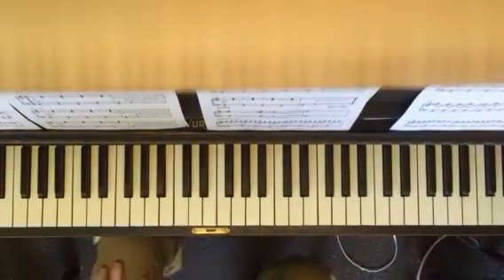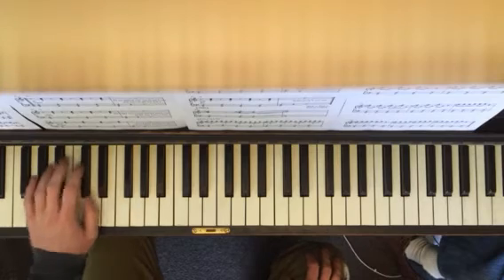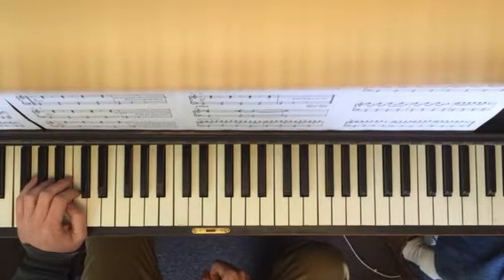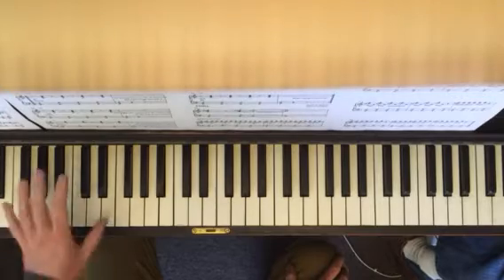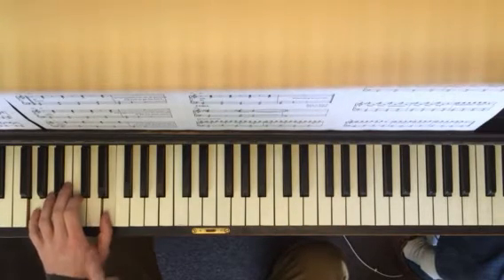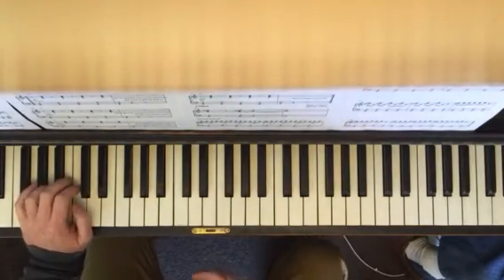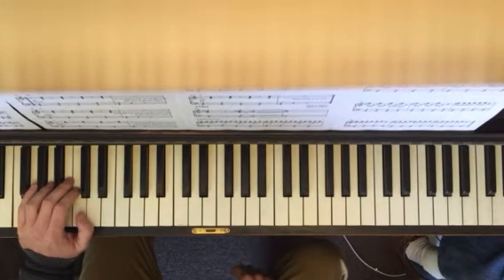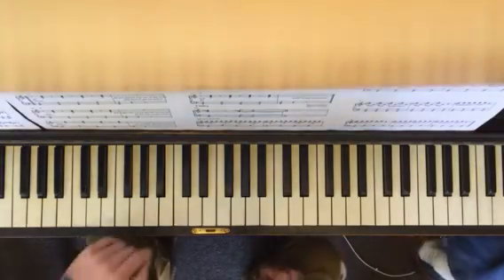No particular solos Ed